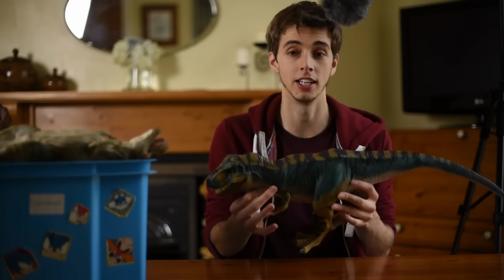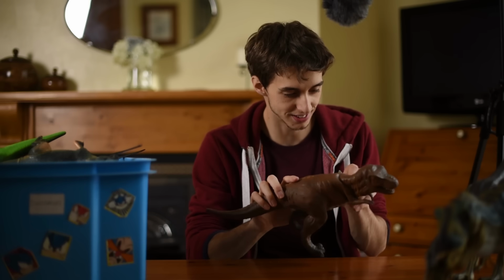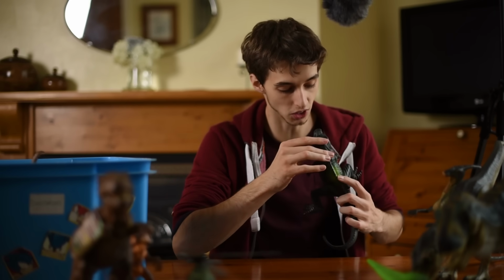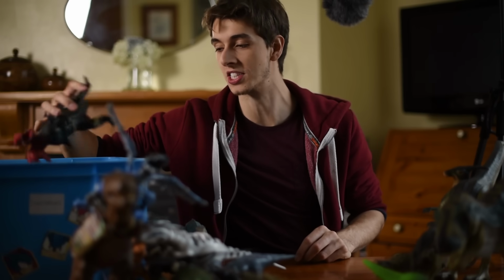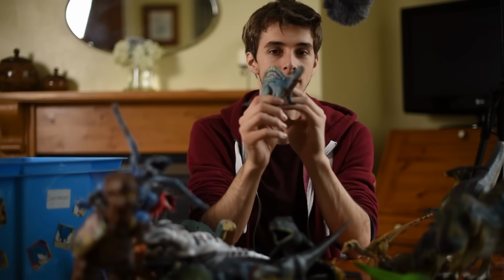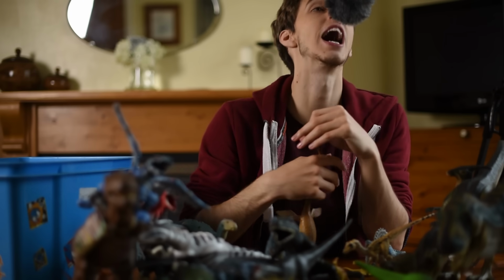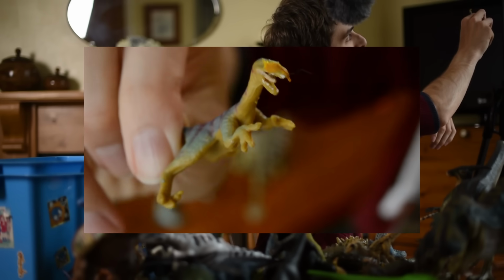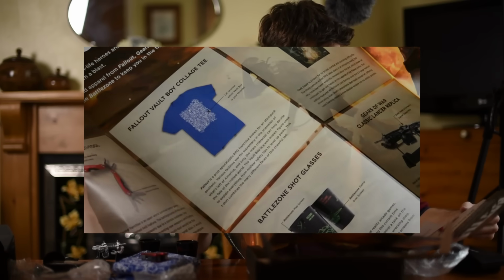Whats In My Dinosaur Toy Box??? My Childhood Box Of Dinosaur Toys!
So is whats left in my first box of dinosaur toys.